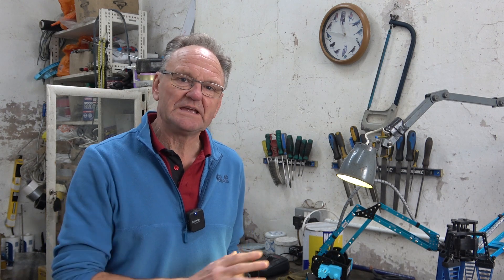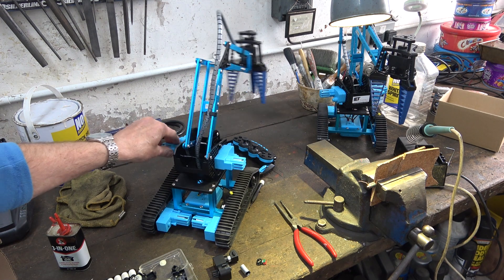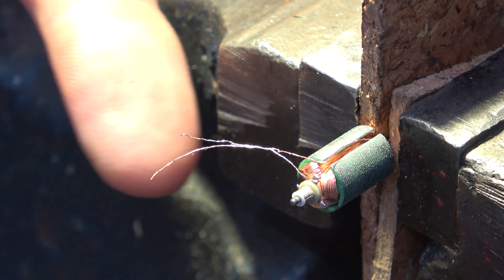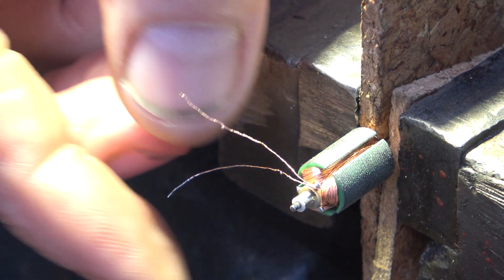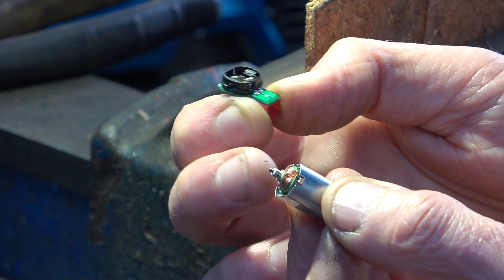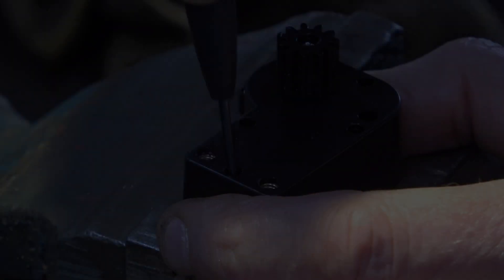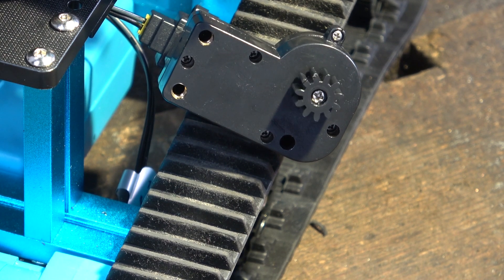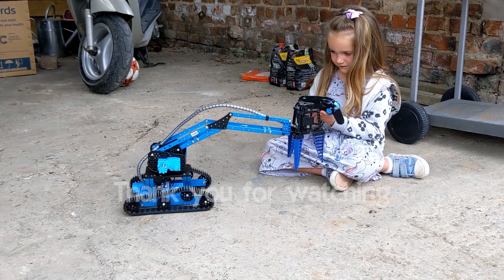HS149 Robot small DC motor fix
Here I’m fixing one of the small DC motors from the educational robot crawler crane.